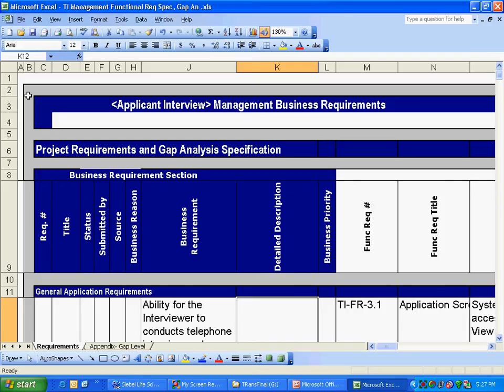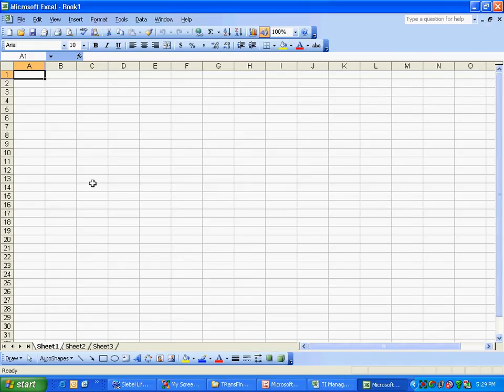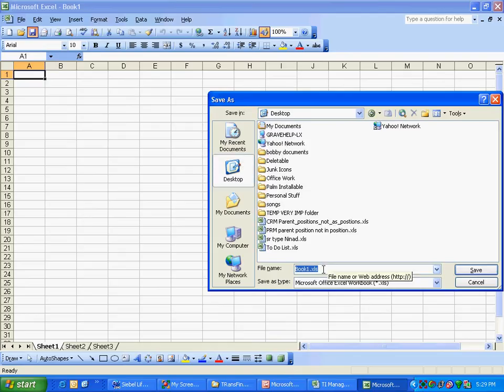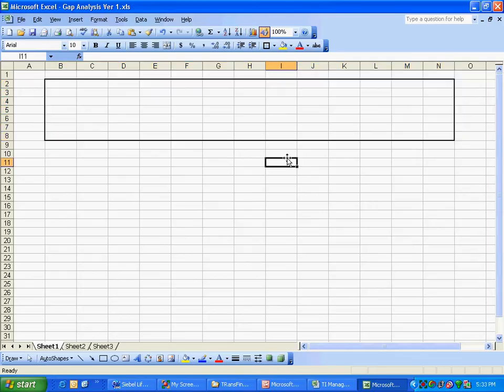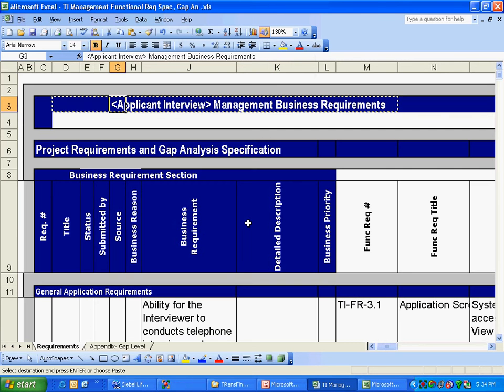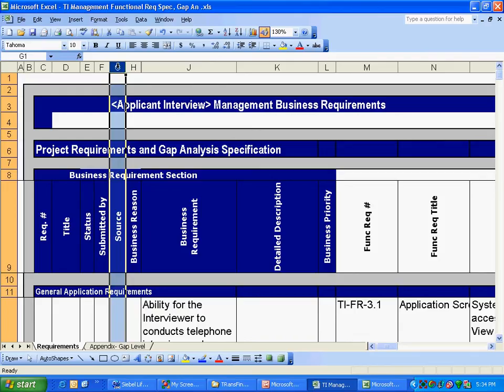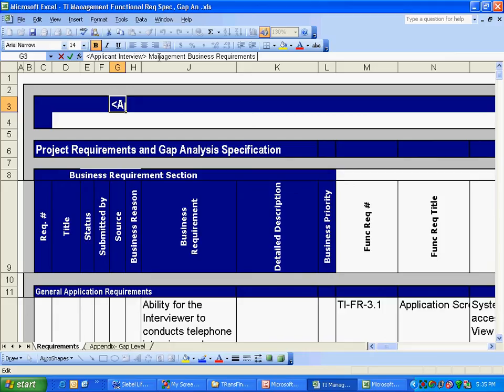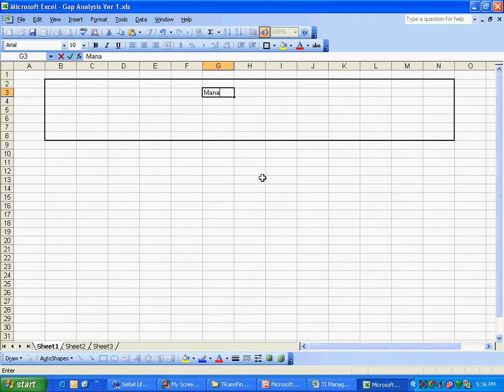Good Excel Exercise